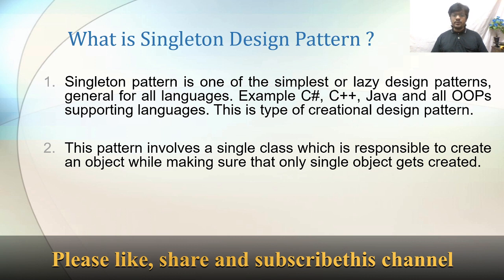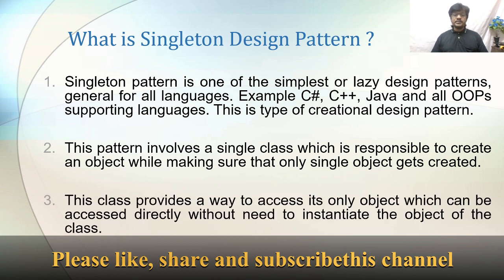DesignPatternPart2 :- Introduction of (Interview Question) Singleton Design Pattern C# C++ and Java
WINUI3.0   Design Pattern Part 2 :- Introduction of (Interview Question)Singleton Design Pattern C# C++ and Java

1. What is Singleton Design Pattern ?
2. Rules or Check list of Singleton Design Pattern ?
3. Where do we use Singleton Design pattern ?
4. Demo Code Example :
           Normal Singleton Design Pattern
           Without Thread Safe Singleton Design Pattern
           Thread Safe Singleton Design Pattern